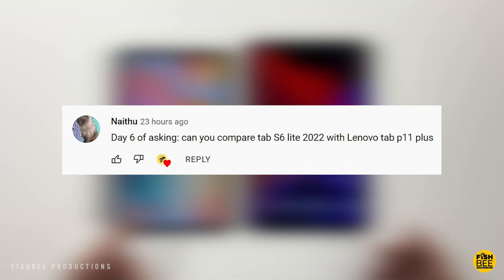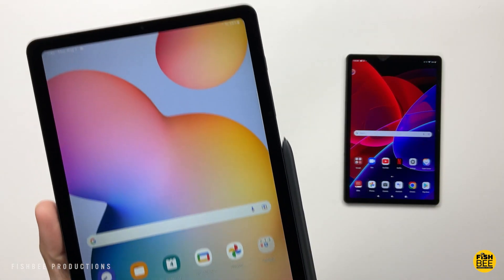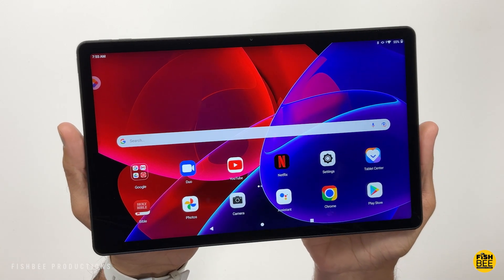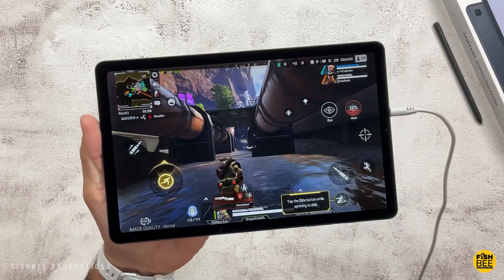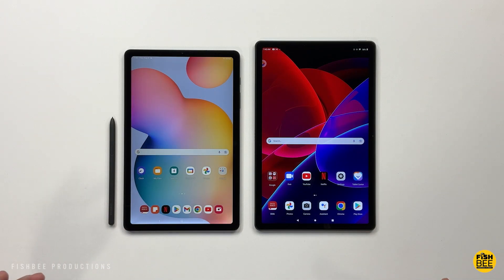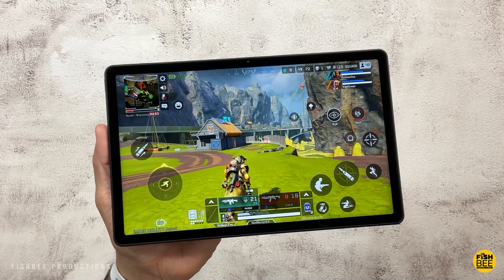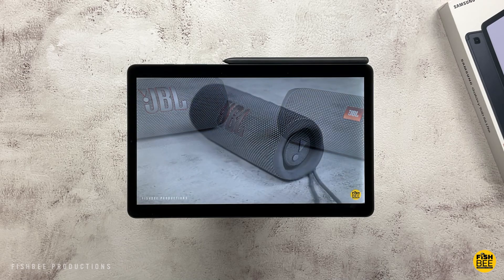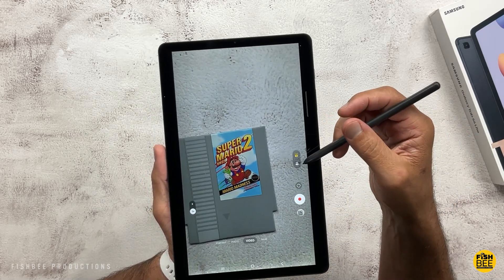Tab S6 Lite (2022 EDITION) vs. Lenovo Tab P11 Plus - Who Wins?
Lenovo Tab P11 PLUS on Amazon

Galaxy Tab S6 Lite (2022) on Amazon

Fintie Keyboard Case

Official Tab S7 FE Keyboard on Amazon

Fintie Tab S6 Lite Keyboard Case

SanDisk Extreme External SSD on Amazon

Fintie Keyboard Case